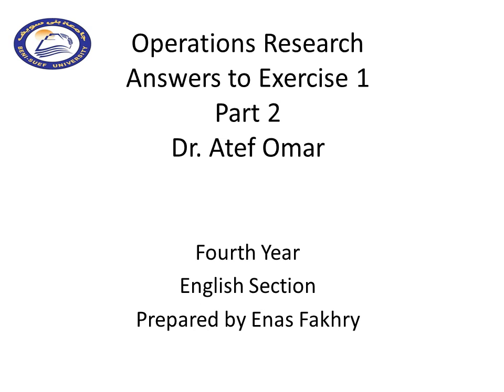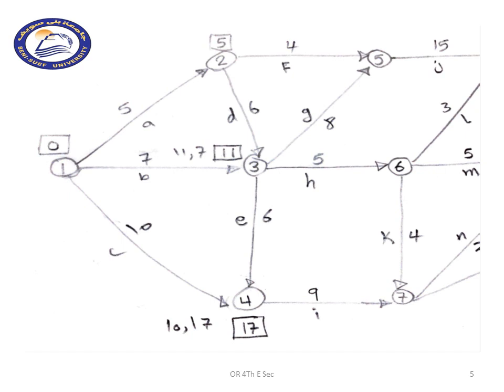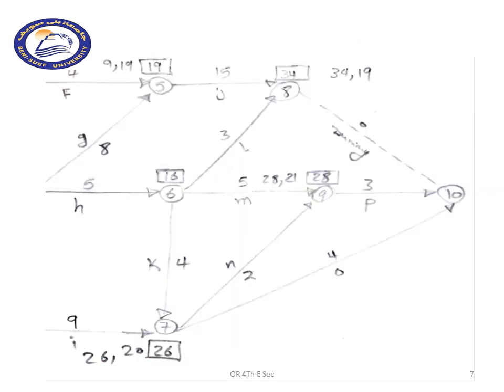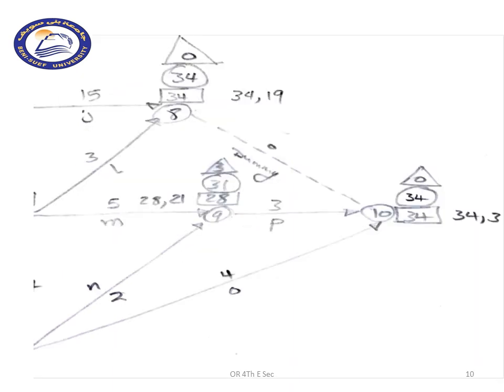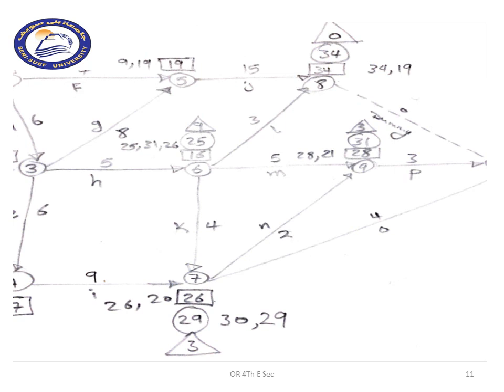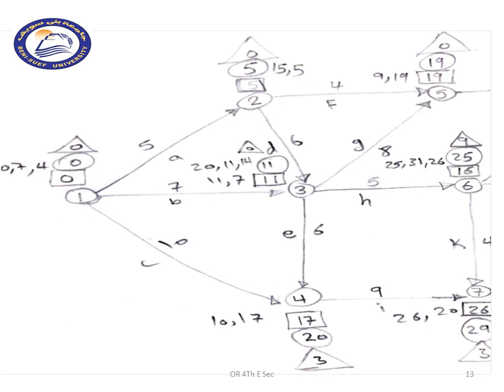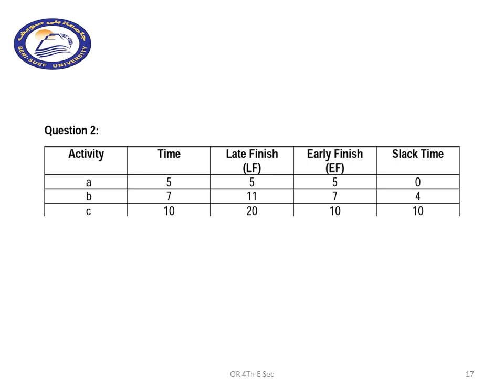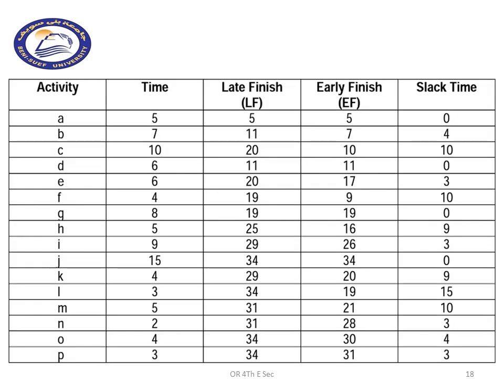فيديو / اد عاطف عمر- الفرقة الرابعه- شعبة اللغة- بحوث العمليات - تقديم الدكتورة ايناس فخري 👌👌👌